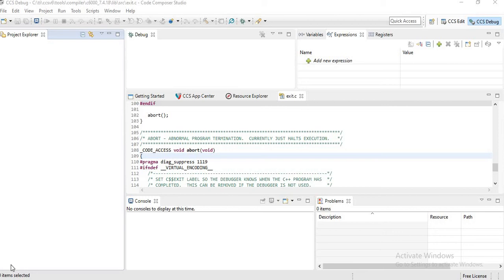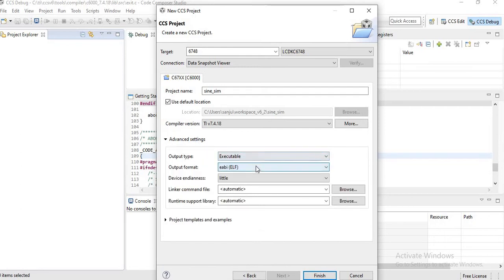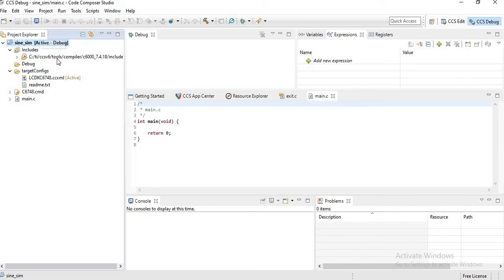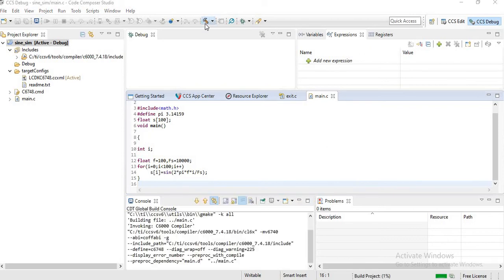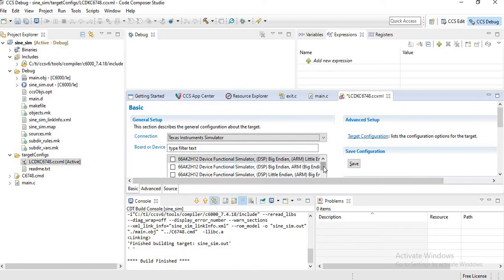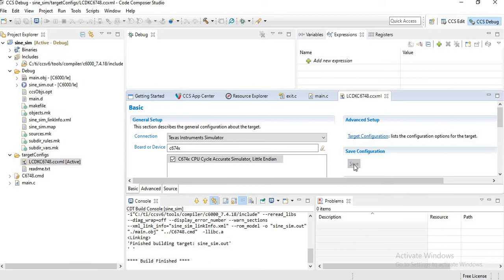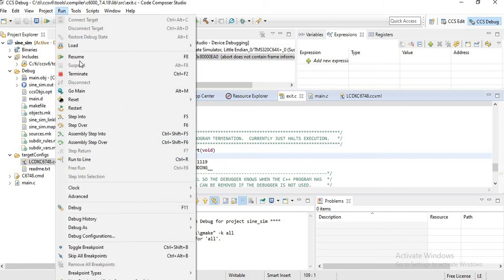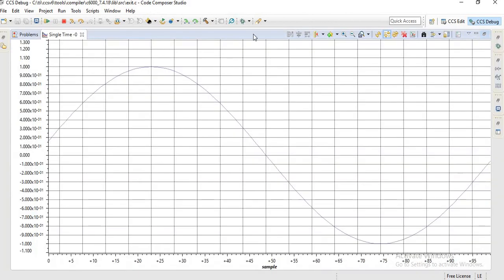DSP KIT DSK6748 Sine Wave simulation using Code Composer Studio Version 6 | KTU | DSP LAB